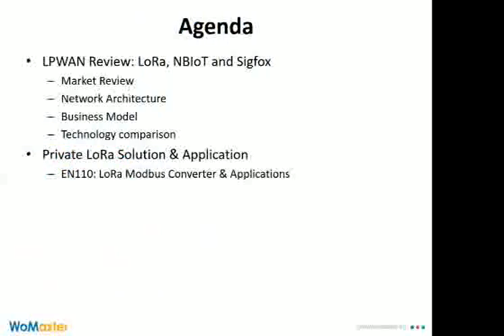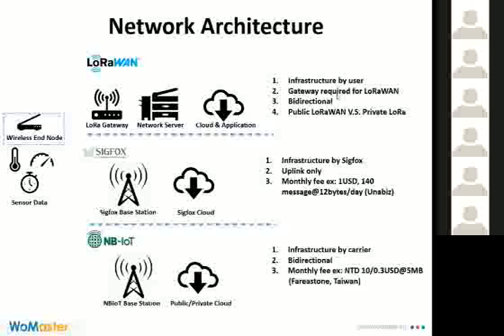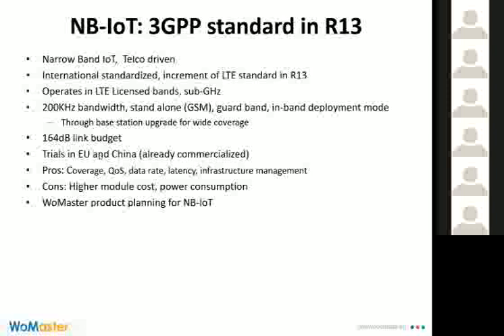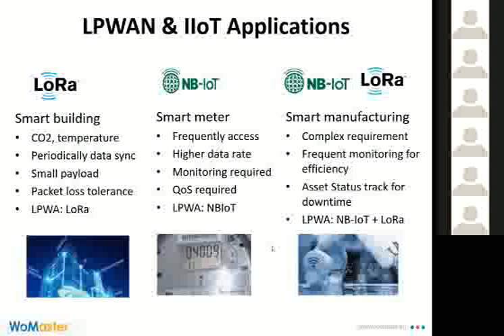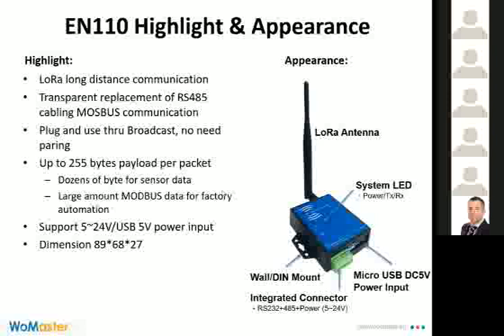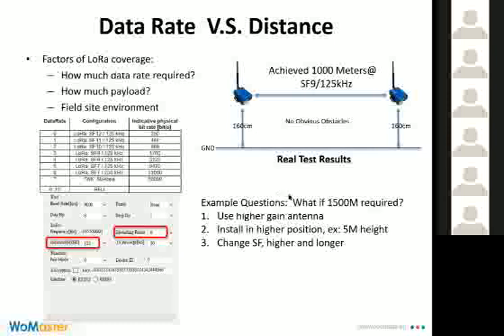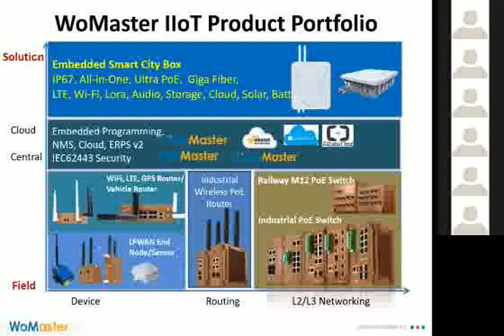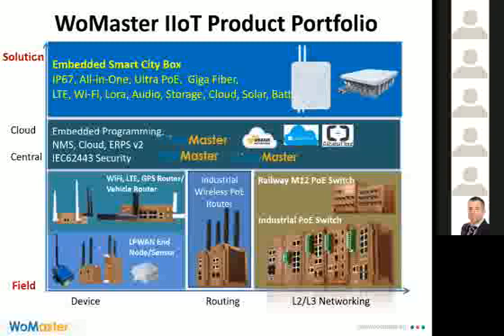"Master in IIoT world" webinar: LoRa and LoRaWAN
WoMaster's final webinar from "Master in IIoT world" series was devoted to LoRa and LoRaWAN technology allowing to connect 'things' such as meters and sensors to industrial internet.